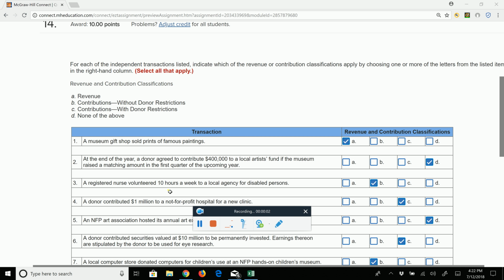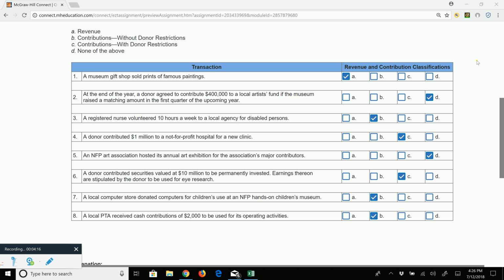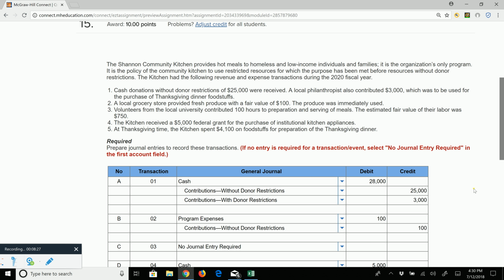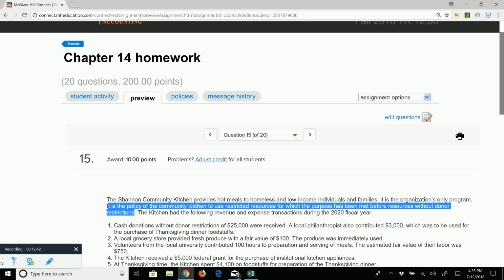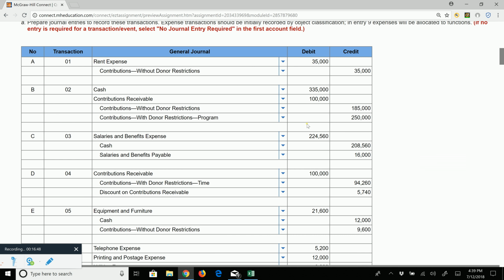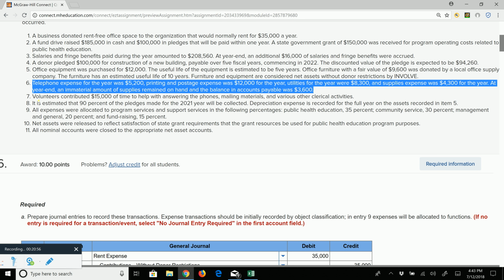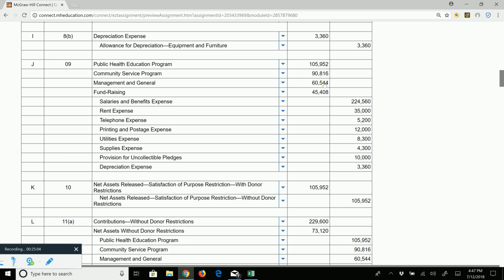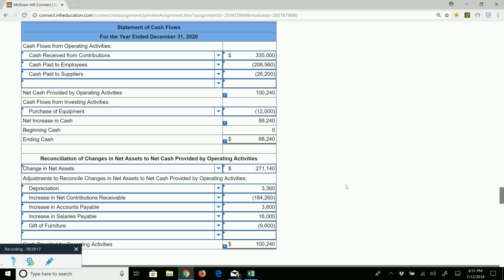ACG4501 Chapter 14 homework explanations